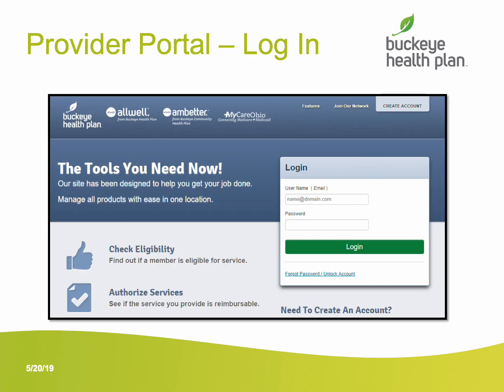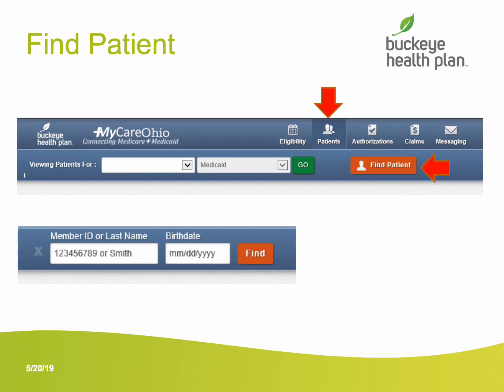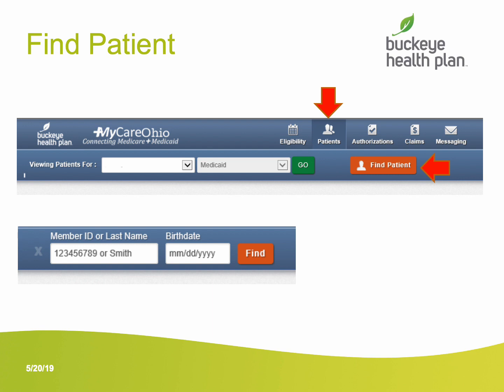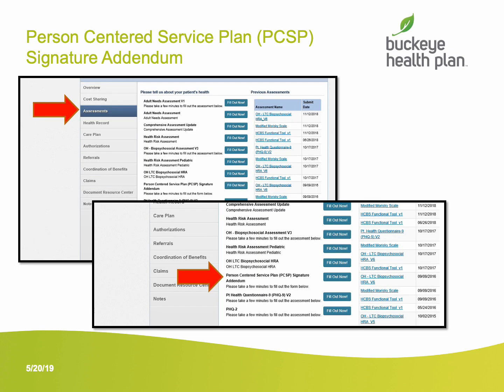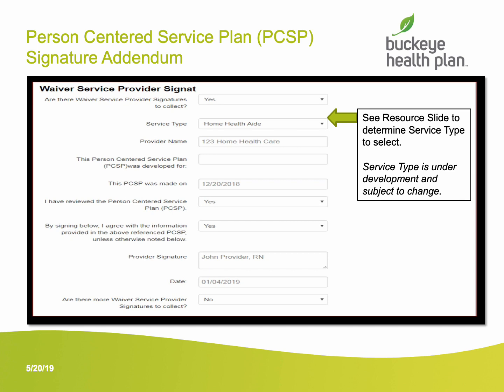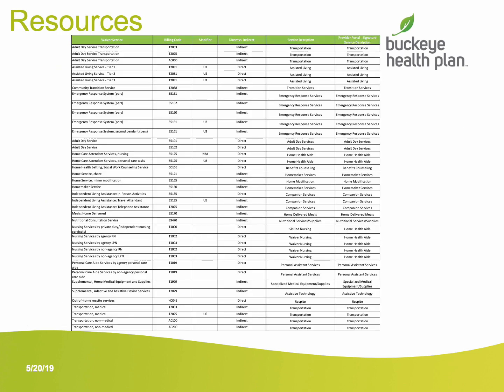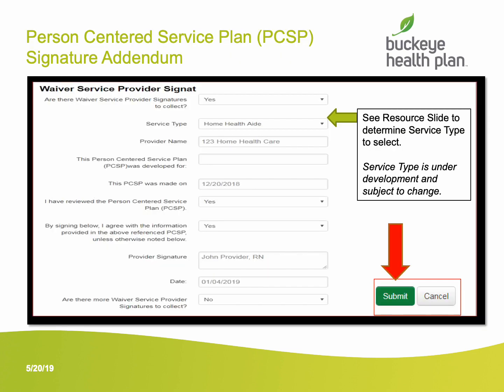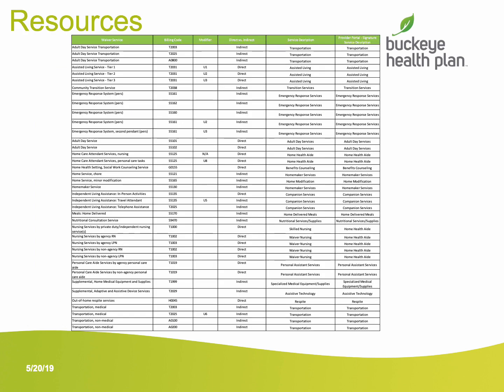LTSS Provider Signature Process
Effective 12/31/2018, the Ohio Department of Medicaid (ODM) and Buckeye Health Plan (Buckeye) will implement new signature requirement for MyCare waiver services. On and after that date, waiver service providers will be required to sign the individual’s person-centered service plan.